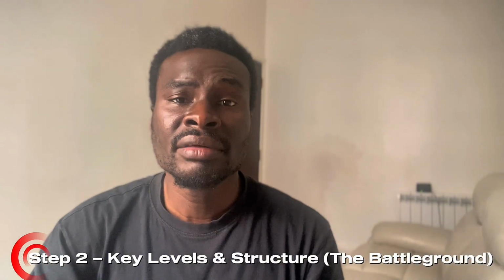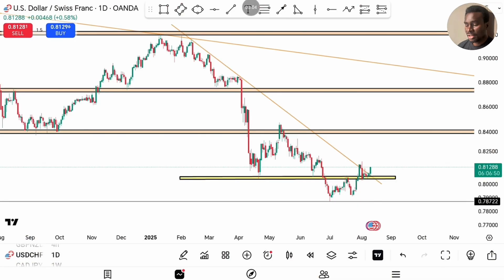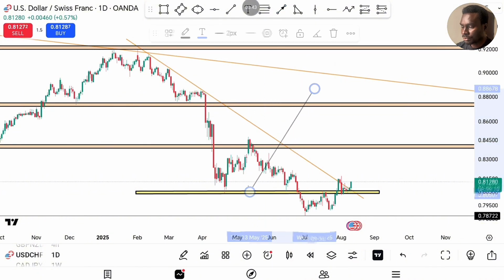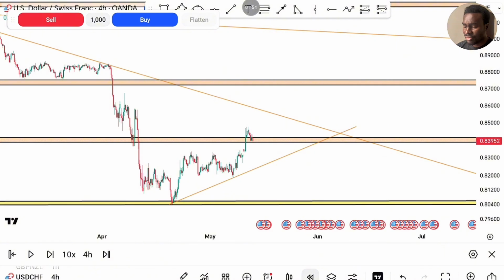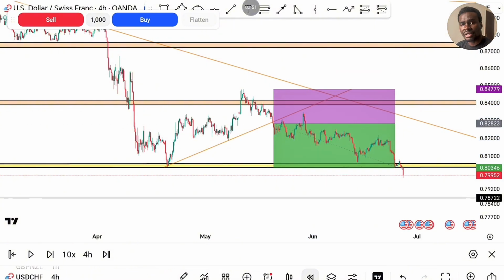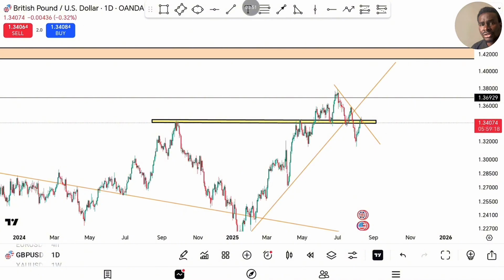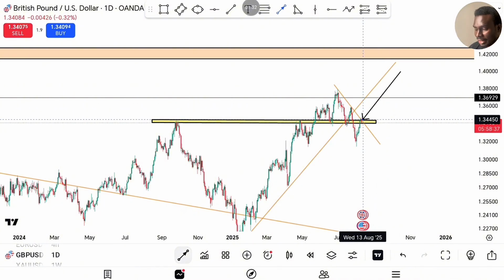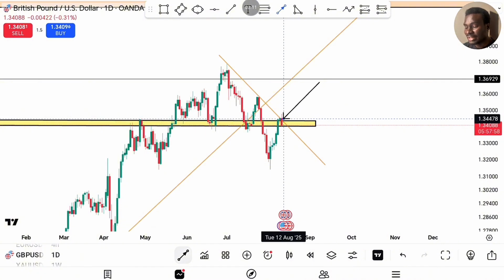3-Step Process to Validate a Setup on the Chart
Stop guessing and start trading with confidence.
In this video, I’ll walk you through my 3-step chart validation process that filters out low-quality trades and keeps you aligned with high-probability setups.

You’ll learn:
✅ How to read the higher timeframe trend so you trade with the market, not against it
✅ Why key levels & structure are the “battleground” where big moves start
✅ The exact confirmation signals I use before hitting execute

No more “it looked good, but it failed.”
With this process, you’ll know exactly why a setup is worth risking your money.